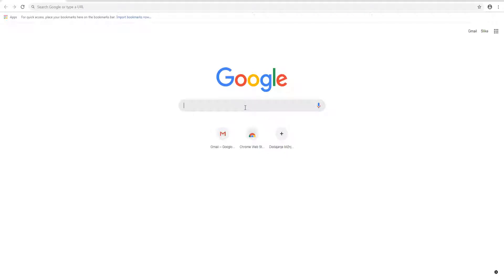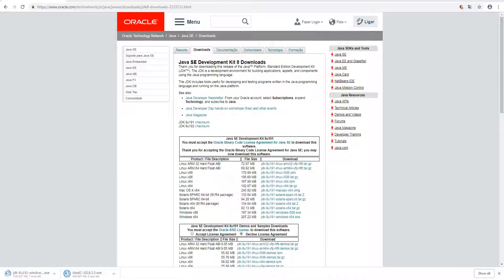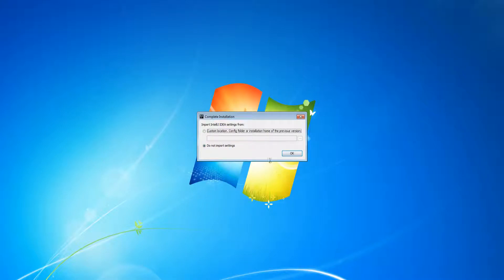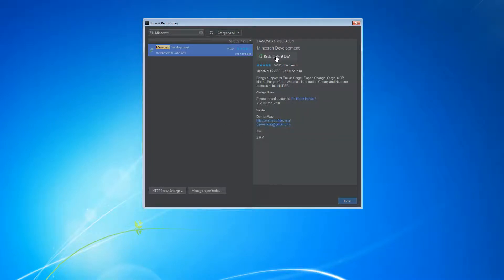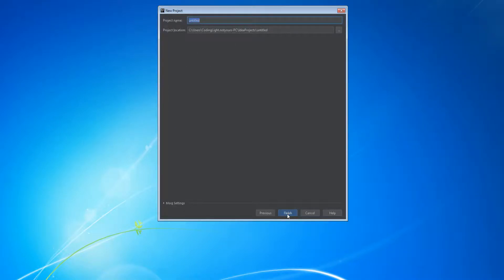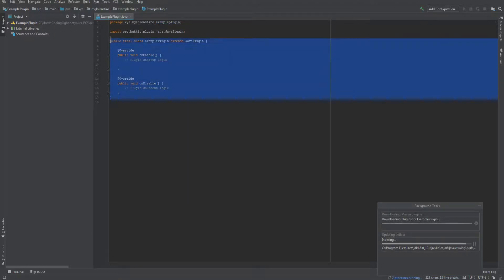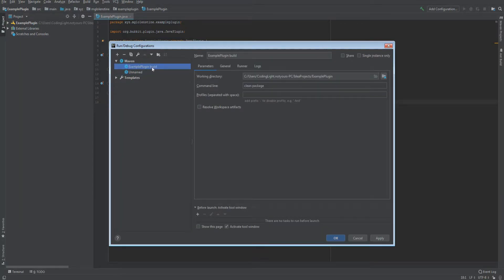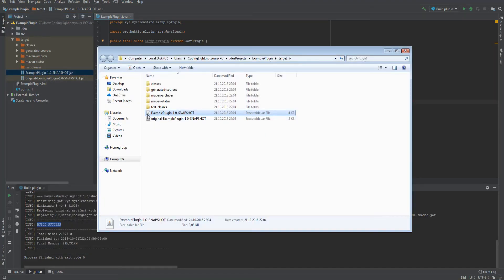MPDT #1 - Set up - Minecraft Plugin Development Tutorial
Minecraft Plugin Development Tutorial

In the first episode, I show you how to setup the IDE and an example plugin.

EDIT:
This is a re-upload with enhanced video settings